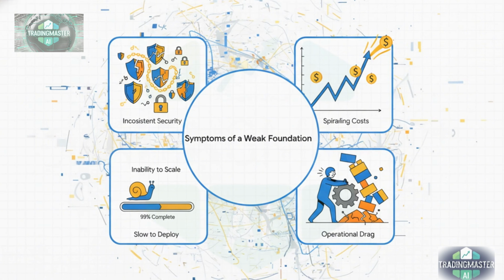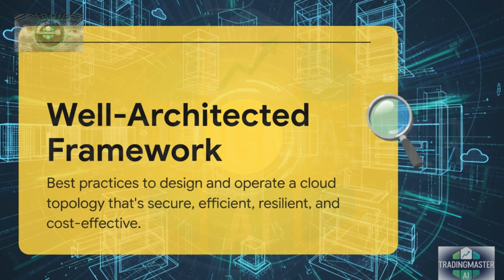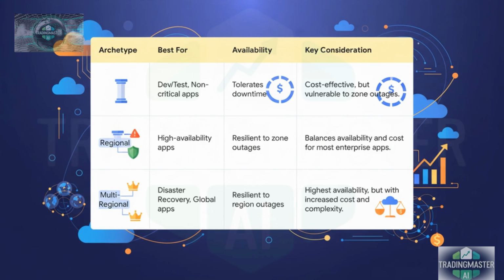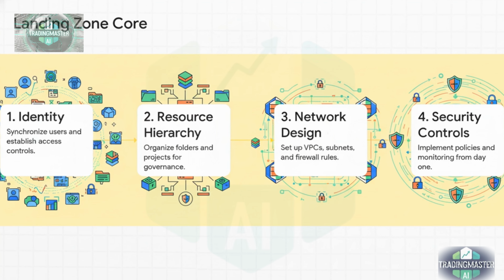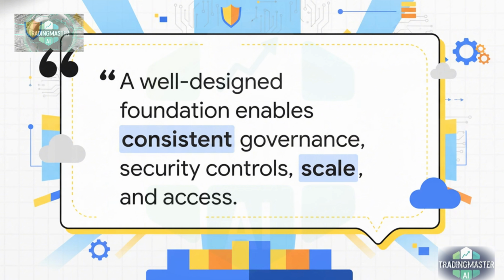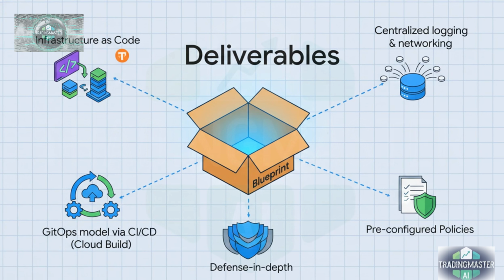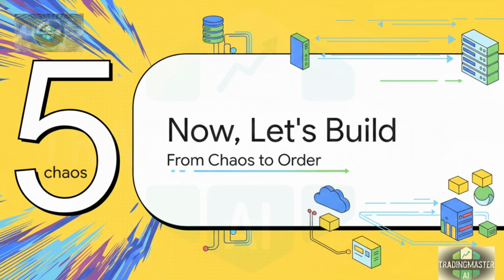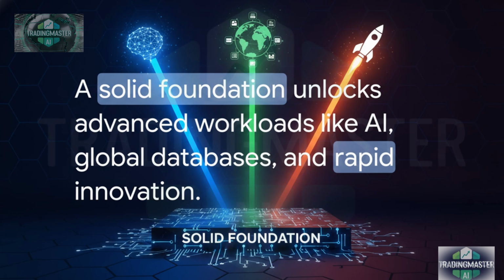GCP Architecture Masterclass 2026 Module 1 Welcome: Laying the Bedrock of the Cloud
Before the AI, comes the foundation. Master the Well-Architected Framework. 🏛️